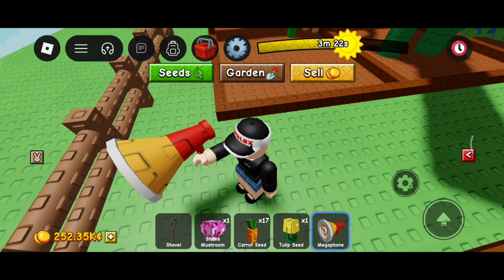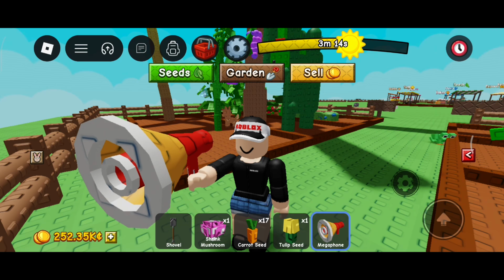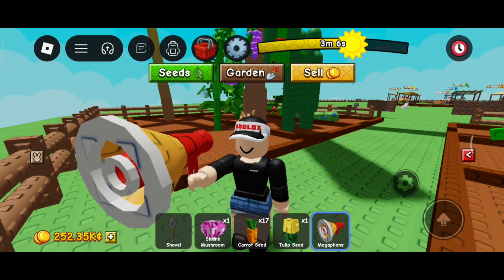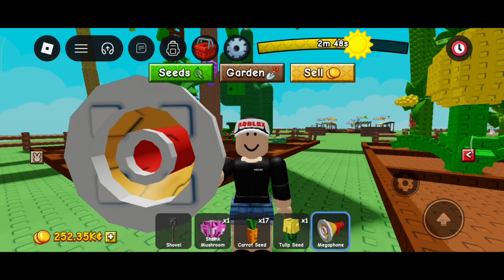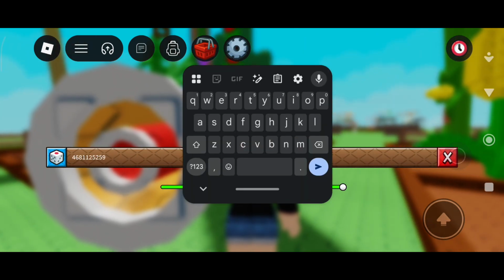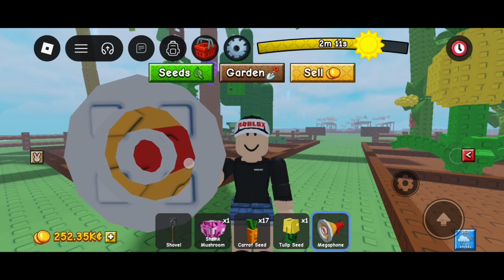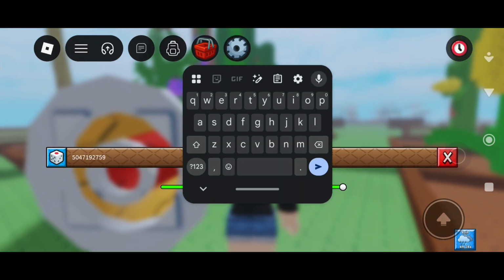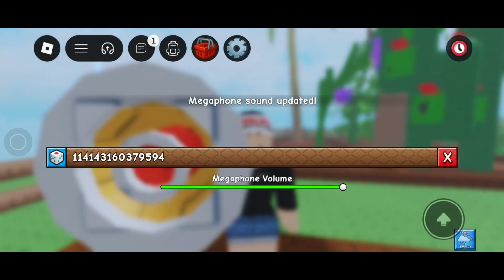How to Use Megaphone Sound IDs in Grow a Garden 2 (Roblox Megaphone Guide)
Discover how to use the megaphone in Roblox Grow a Garden 2, including playing custom audio IDs and triggering random sounds. This guide covers getting the megaphone gear and the steps to input sound IDs for unique in-game experiences.

Learn the exact process for equipping your megaphone and navigating the audio ID interface. We'll walk you through common issues with playing custom sounds and show you an alternative method for random sound playback within the game.

Perfect for players looking to enhance their Grow a Garden 2 gameplay with custom audio. This tutorial provides clear instructions to help you make the most of your megaphone gear in Roblox.

0:00 Introduction to Megaphone Sounds
0:10 How to Get the Megaphone Gear
0:20 Playing Custom Audio IDs
0:43 Using Random Sound IDs